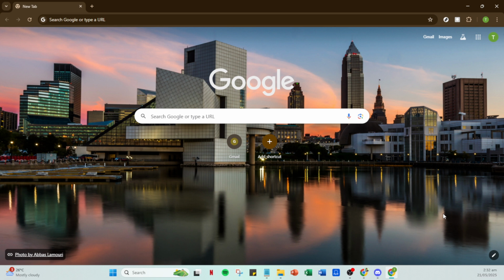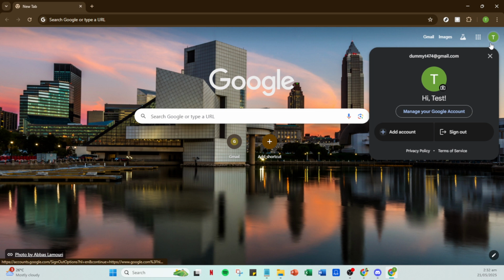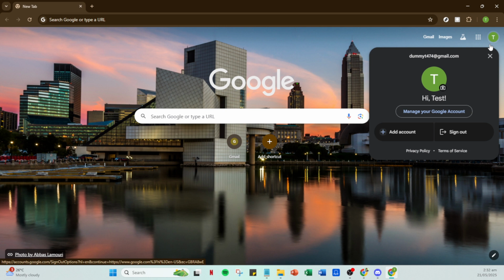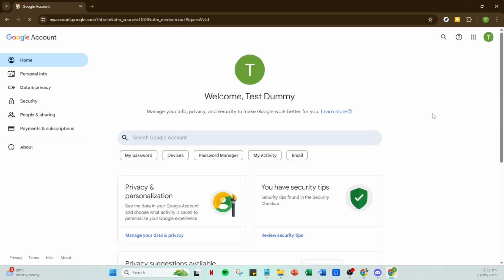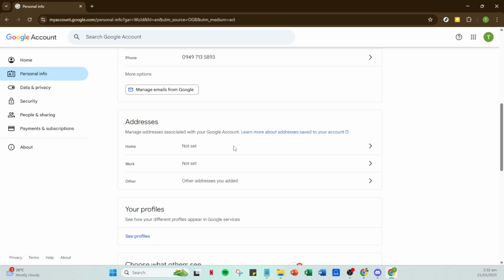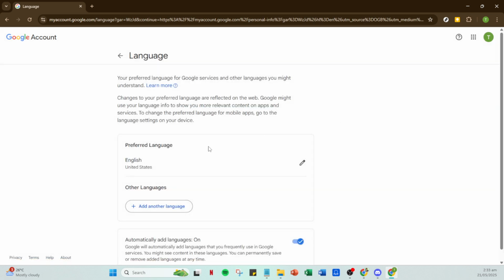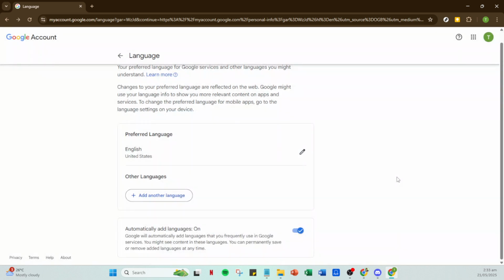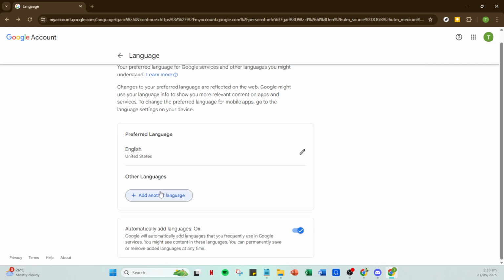How To Change Google Keep Language [2025 Full Guide]